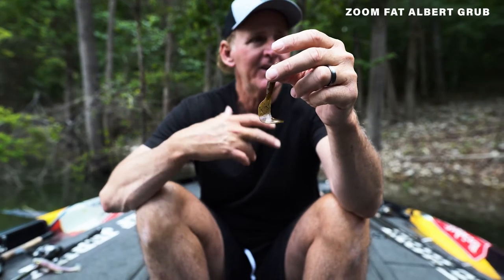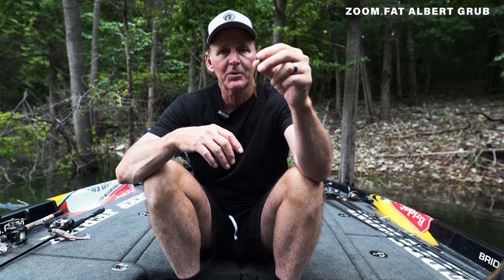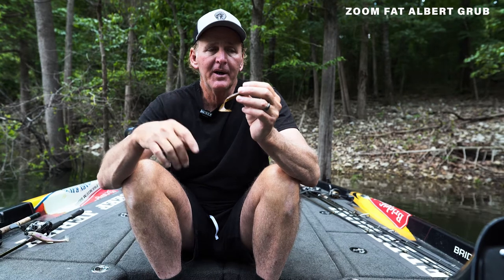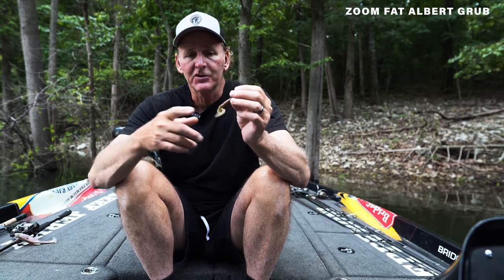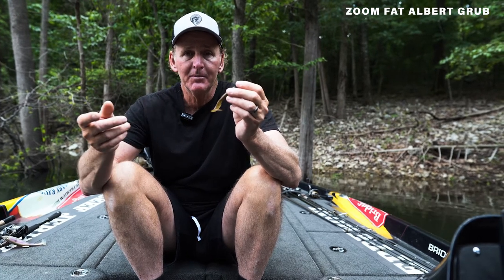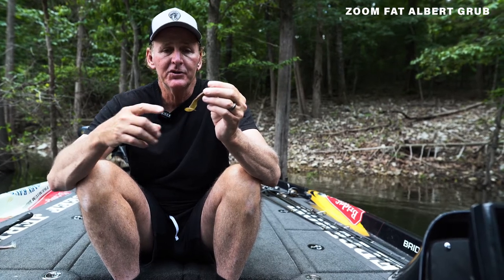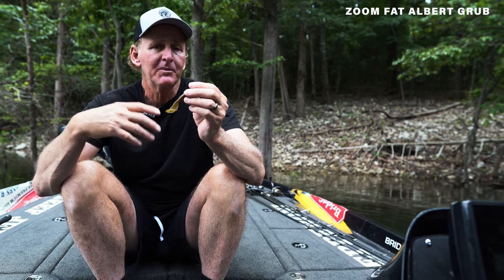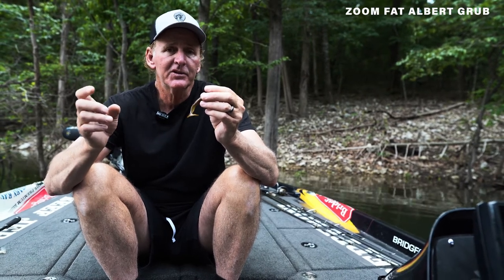Zoom Fat Albert Grub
Randy Blaukat, Intuitive Angling, is back with us talking about the Zoom Fat Albert Grub bait.